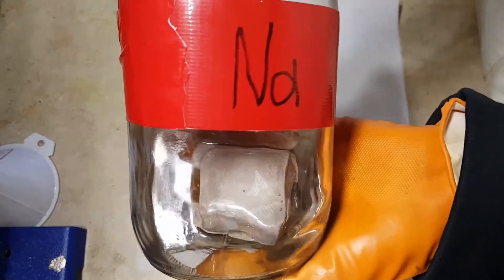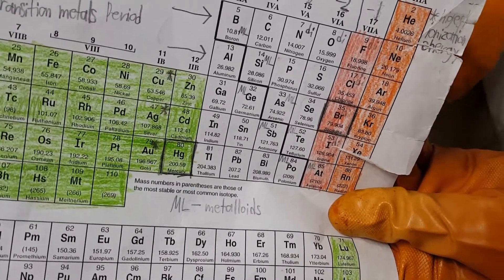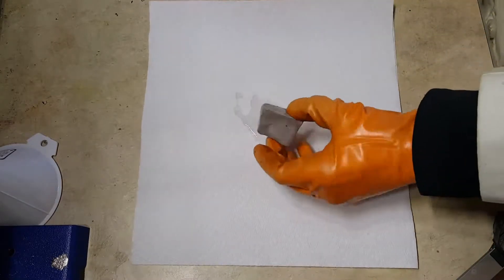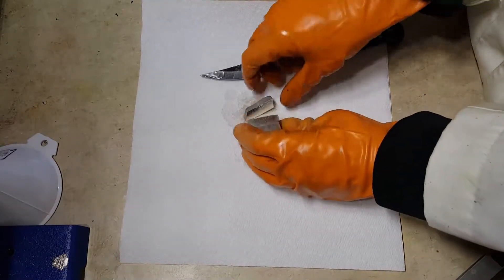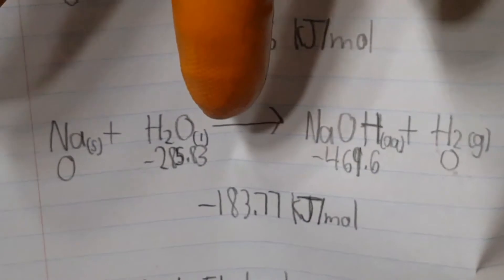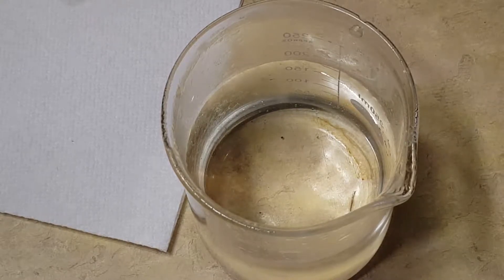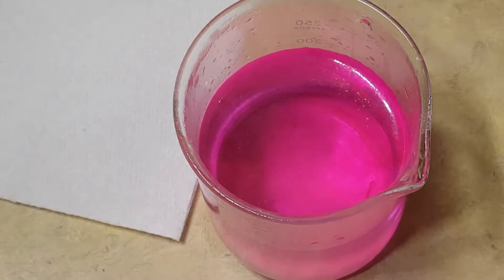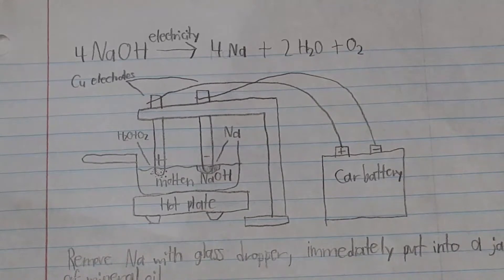Sodium (Na), The Metal that Explodes in Water!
This is pure sodium without anything bound to it. Sodium is a super reactive alkali metal on the far left side or the periodic table. It quickly forms an oxide coating in air and reacts explosively with water, therefore it must be stored in inert mineral oil. It is so soft that you can easily bend it with your hands and cut it with a knife. It burns yellow due to sodium ions produced when it reacts. Sodium is very dangerous and often forms strong and corrosive bases when it reacts with surrounding materials, therefore, gloves and goggles must be worn when working with it. I do not recommend working with sodium without background knowledge, as it can really hurt you if you don't know what you're dealing with. With that said, the spectacular ways in which sodium reacts with other materials is very fun to watch. Enjoy!